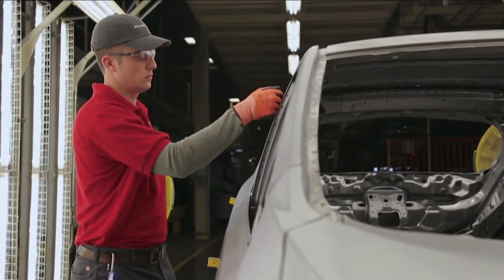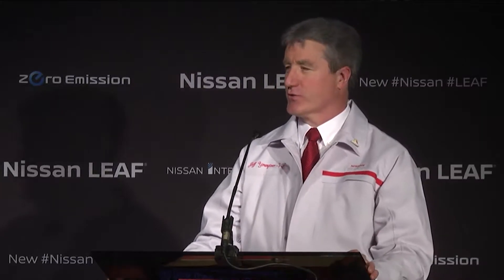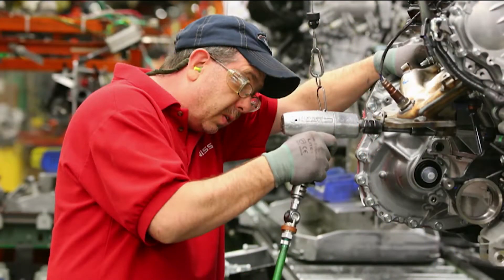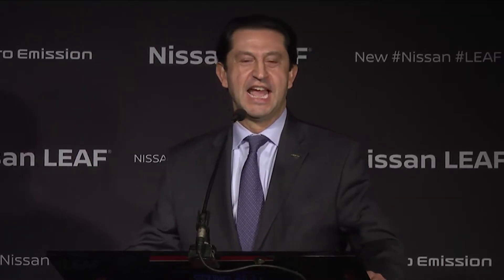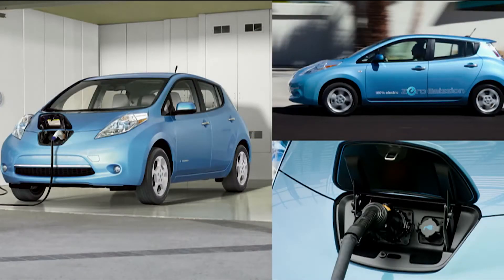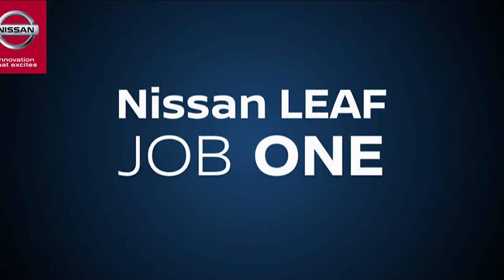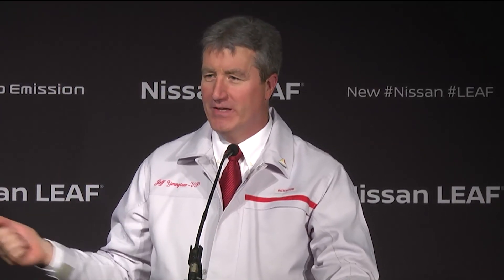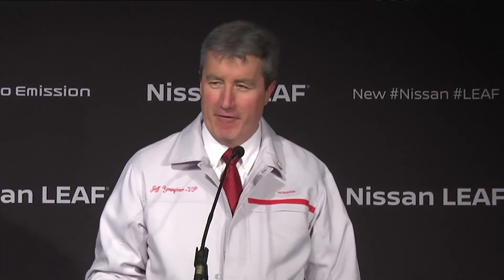2018 Nissan Leaf Job One Ceremony at Smyrna, Tennessee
* Specifications:
Length/width/height/wheelbase - 4,480/1,790/1,535-1,545/2,700 mm
Kerb weight - 1,535 kg
Electric motor:
Max output - 110 kW (150 PS) at 3,283-9,795 rpm
Max torque - 320 Nm (32.6 kgf-m) at 0-3,283 rpm
Transmission - Single-speed, FWD
Top speed - 144 km/h (90 mph)
Cruising range - 378 km (235 mi)
Charging time - 16 hours (3 kW) / 8 hours (5 kW) / 40 minutes (quick charge)